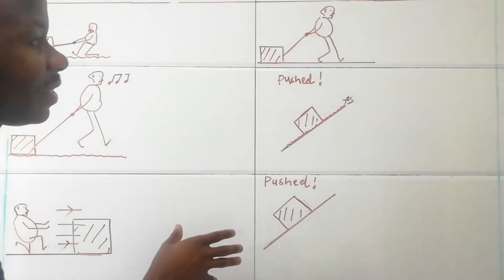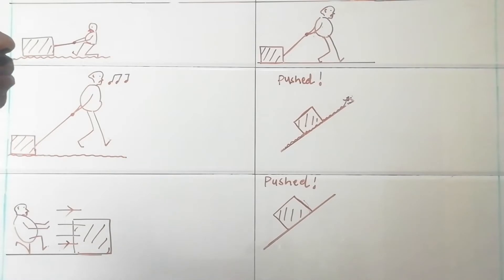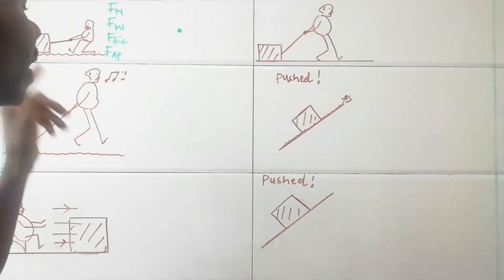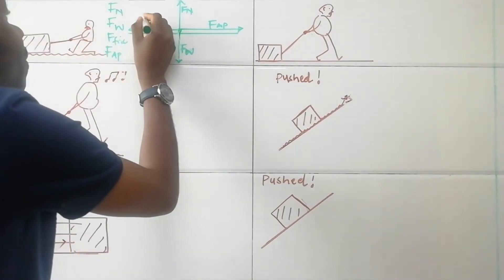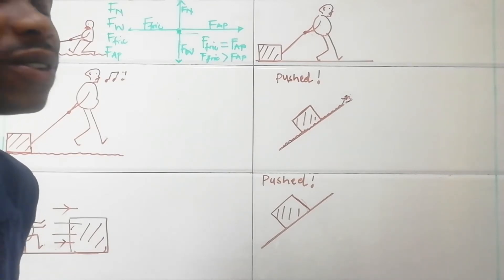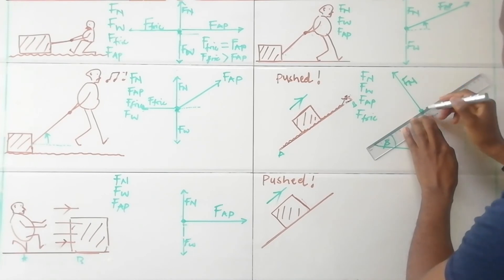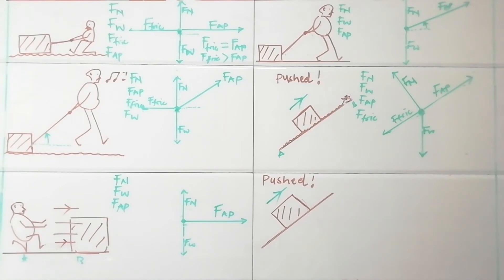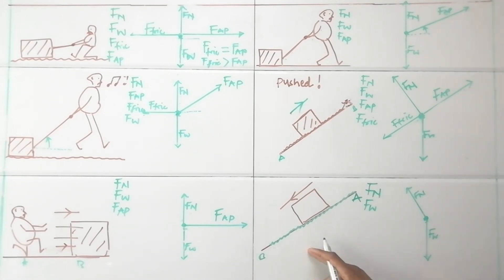Free Body Diagrams (FBDs): DRAWING FBDs FOR DIFFERENT SITUATIONS OF THE SYSTEM